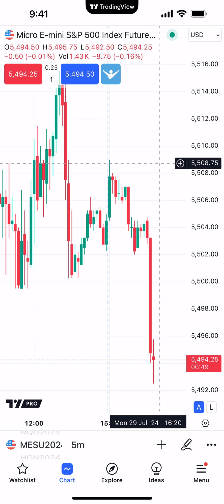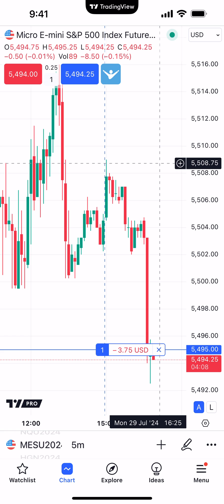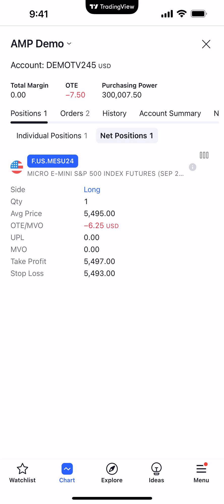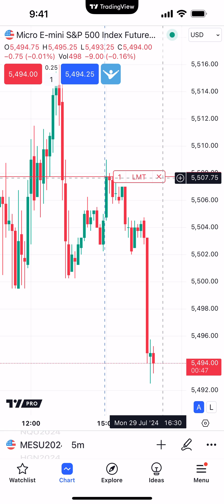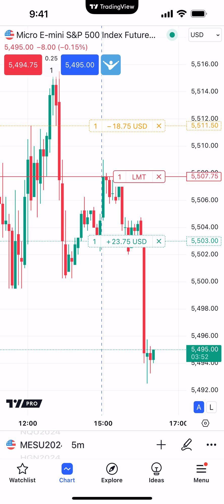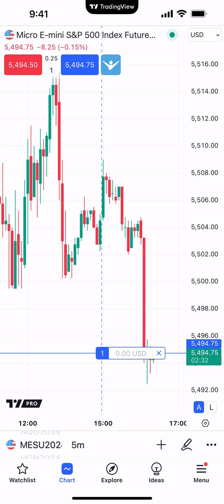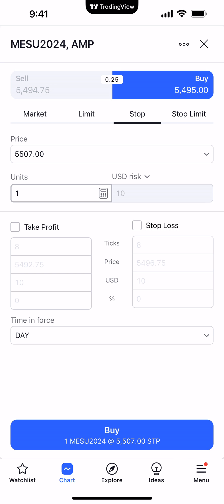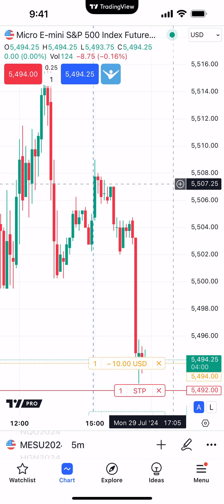TradingView Tips: How to Use Bracket Orders on Tradingview Mobile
Welcome to our comprehensive guide on setting up bracket orders on TradingView Mobile! In this video, we walk you through the step-by-step process of configuring bracket orders on the go, ensuring you can manage your trades efficiently from your mobile device.

What You'll Learn:

- Introduction to Bracket Orders: Understand what bracket orders are and how they can help manage risk.
- Navigating TradingView Mobile: A quick tour of the TradingView mobile interface.
- Setting Up Bracket Orders: Detailed instructions on how to set up and customize bracket orders.
- Troubleshooting: Common issues and how to resolve them.

Why Use Bracket Orders?

Bracket orders allow you to place multiple orders simultaneously, helping you automate the trading process and manage risk more effectively. Learn how to utilize this powerful tool to enhance your trading experience on TradingView Mobile.

Start mastering bracket orders on TradingView Mobile today and take your trading to the next level!